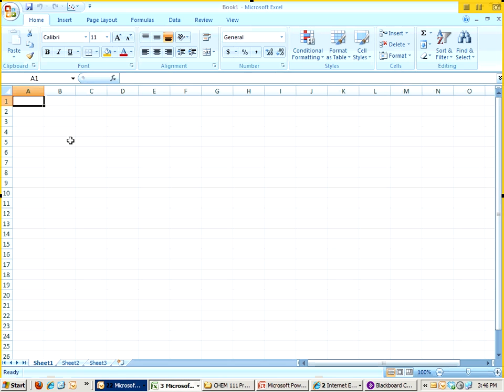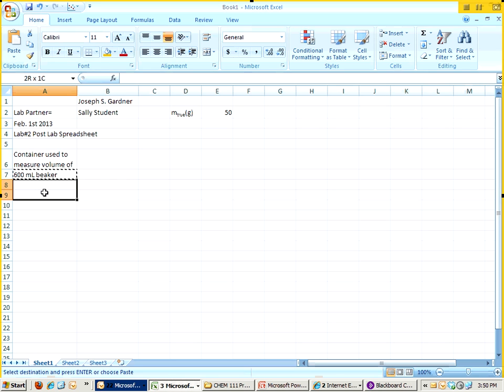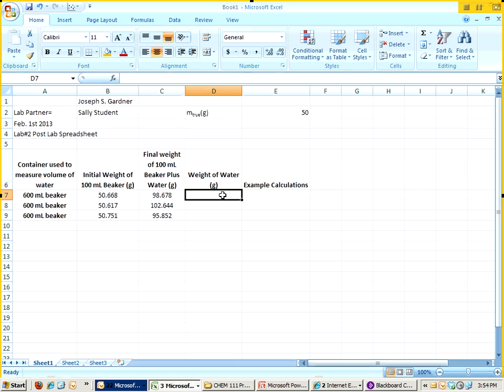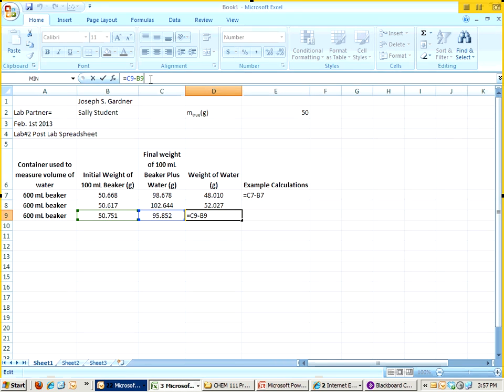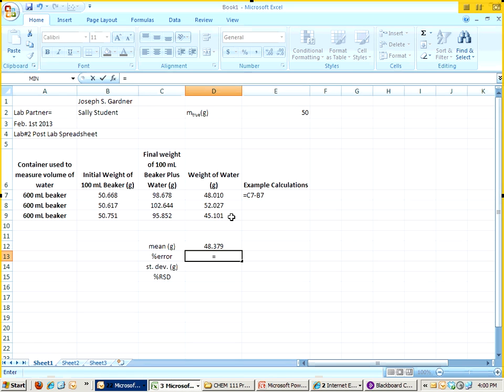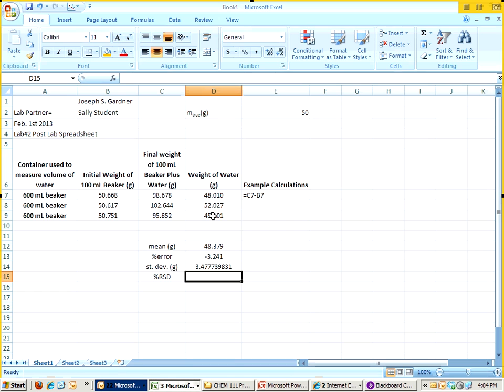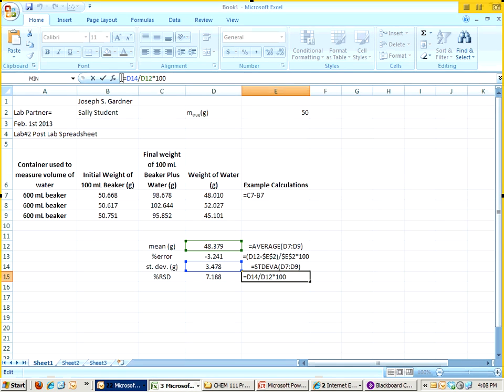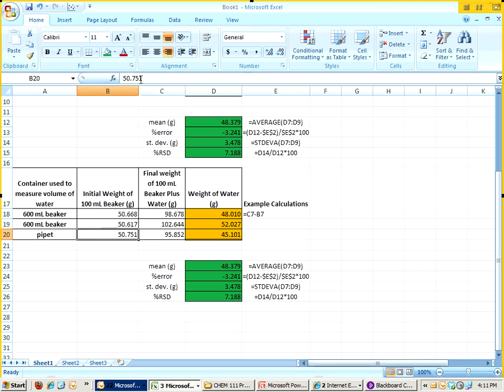Excel Error Analysis Metrics Lab Spreadsheet Workshop Part2